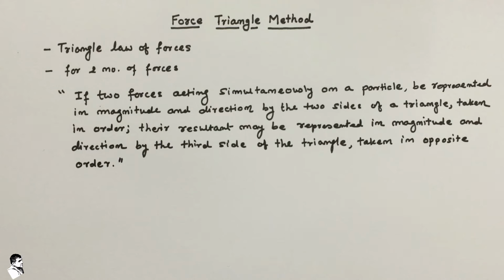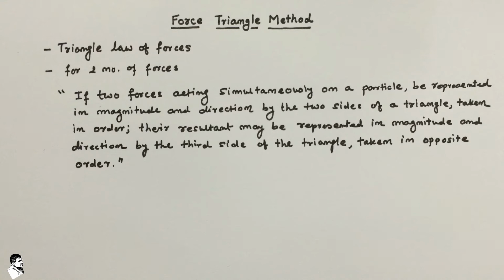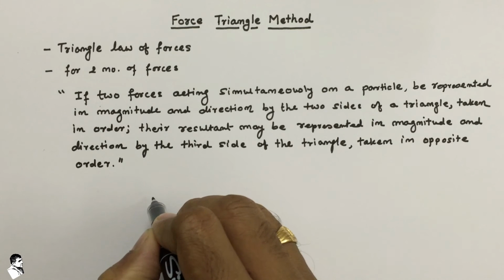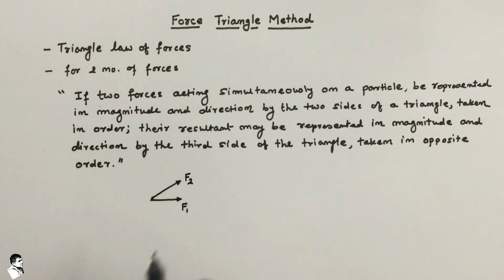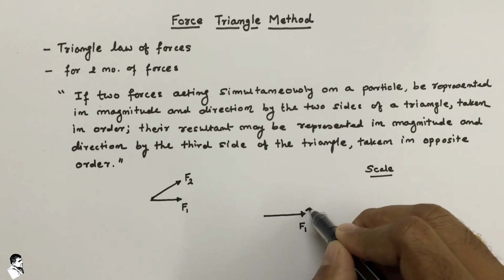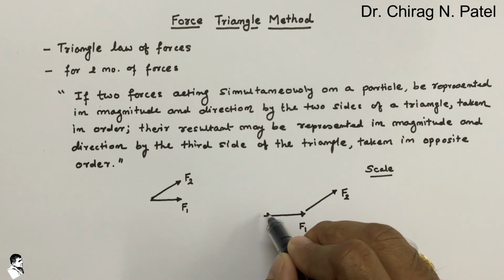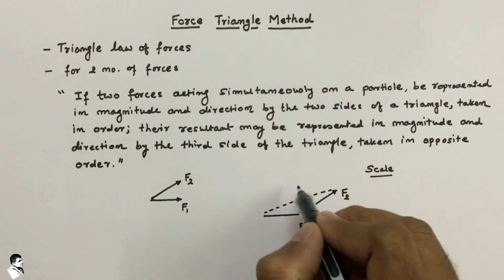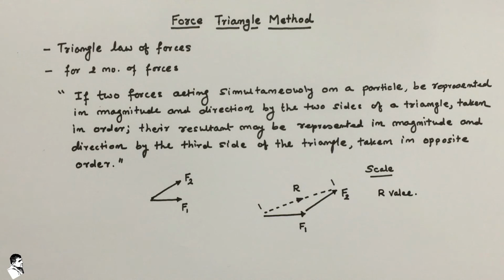Force Triangle Method | Method of Triangle Force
Force Triangle Method - Mechanics of Solids states that, If two forces acting at a point are represented in magnitude and direction by the two adjacent sides of a triangle taken in order, then the closing side of the triangle taken in the reversed order represents the resultant of the forces in magnitude and direction.

About Channel...!!